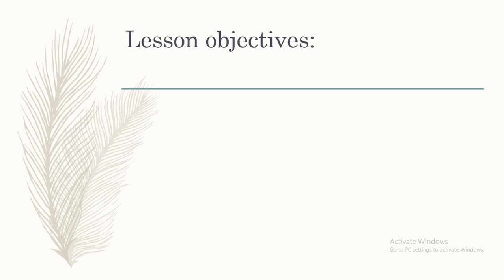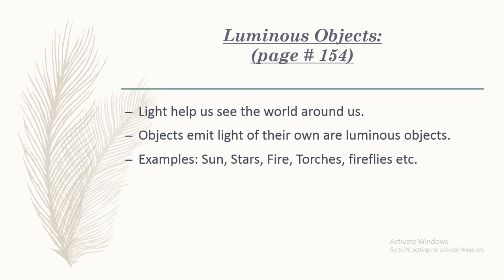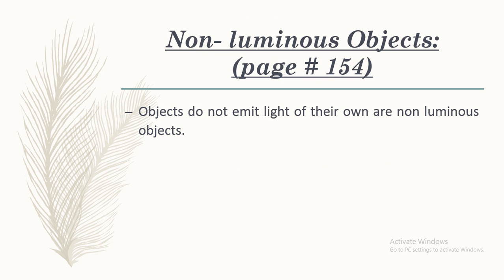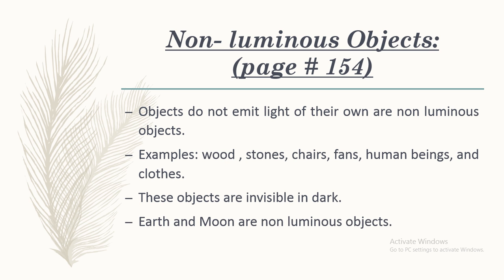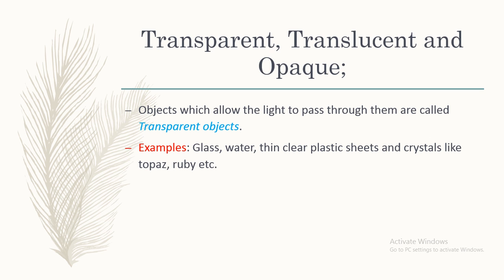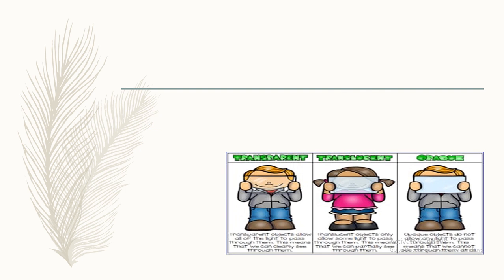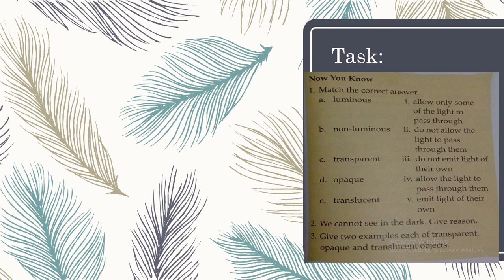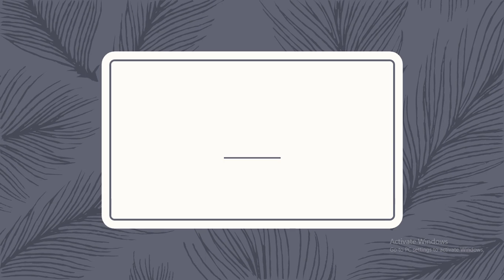11 December 2020